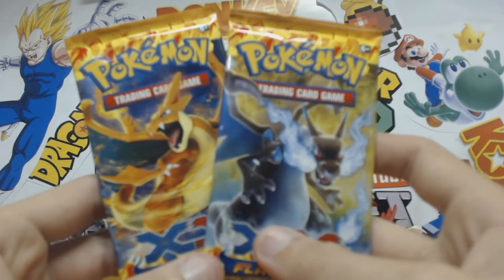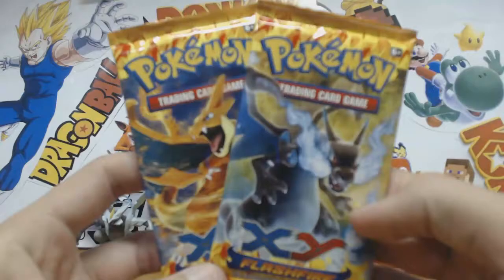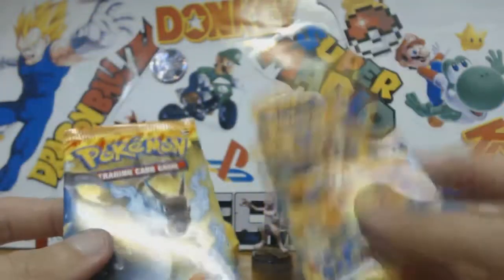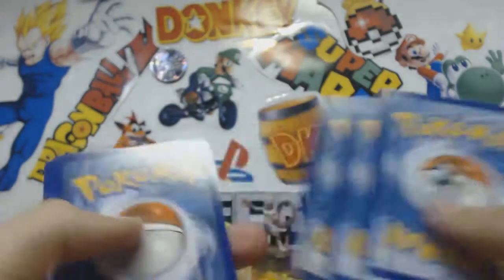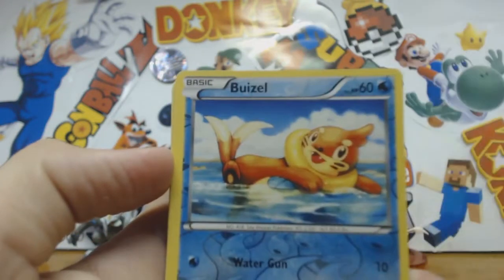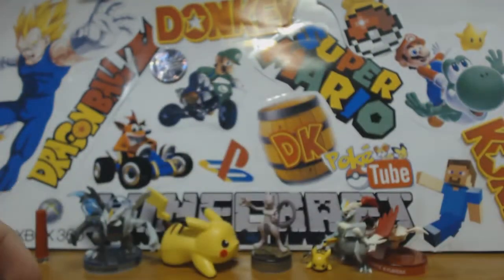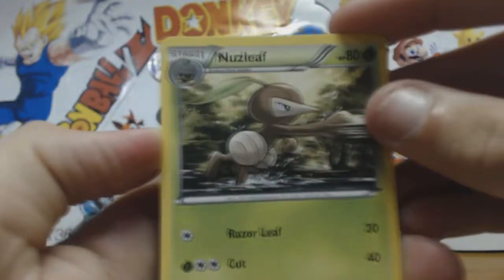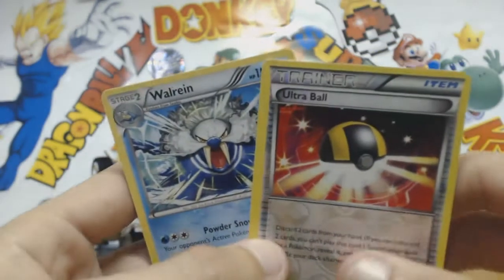Opening 2 Pokemon FlashFire Booster Packs!!!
SEND ME STUFF!!! . you will have your own video deaicated you to just!!! pleasew SEND ME STUFF! DRAWINGS, CARDS, LETTERS.

ADDRESS: 25 Ridge View Drive, Narangba, Queensland, Austraila 4504